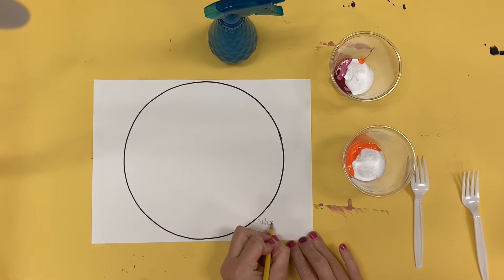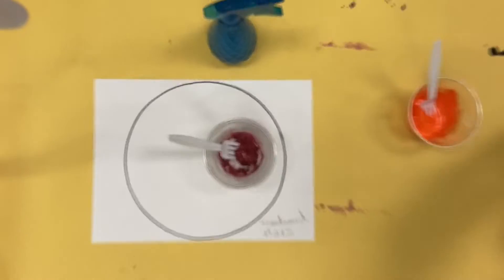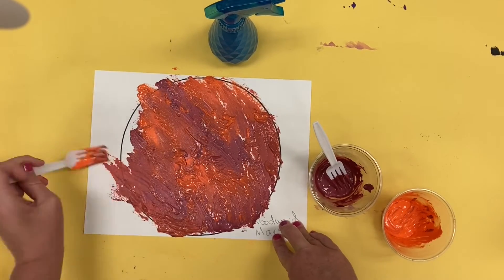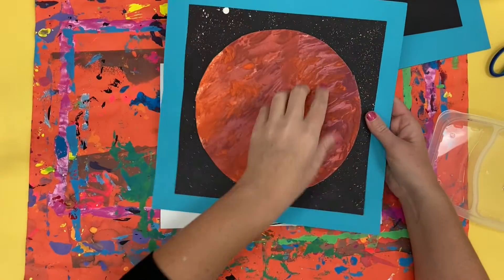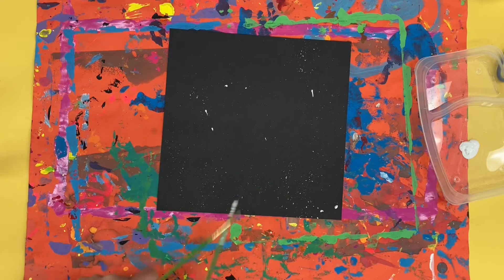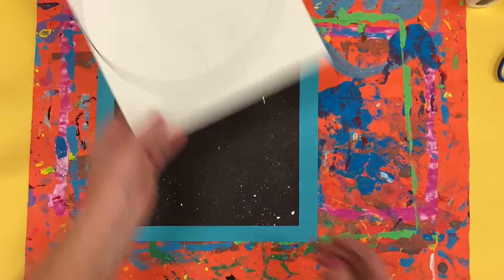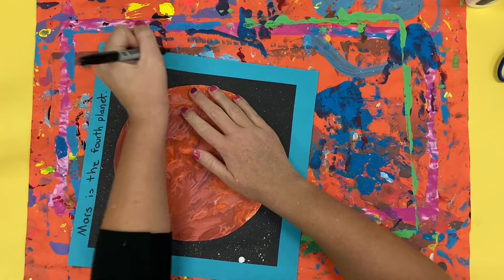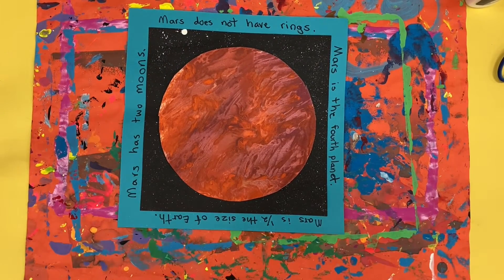5th Grade Planet Painting (baking soda and vinegar)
Students will create a science-based planet painting using color, texture, and non-traditional painting techniques.